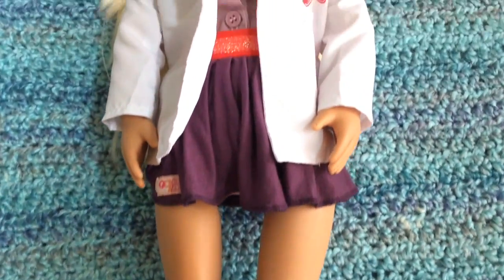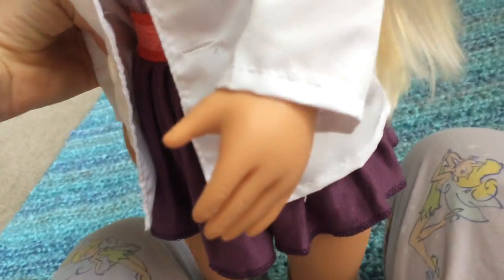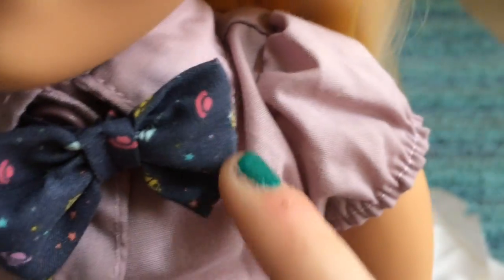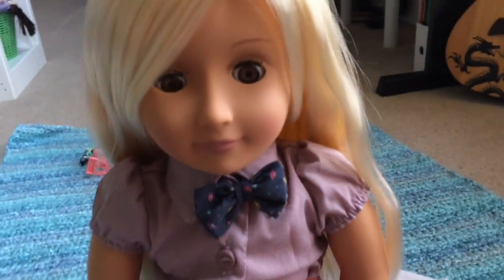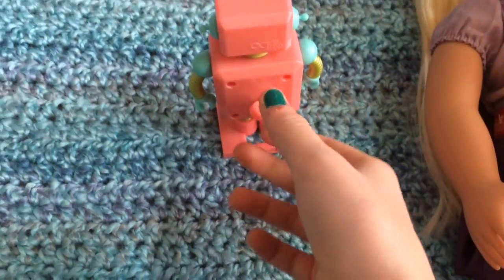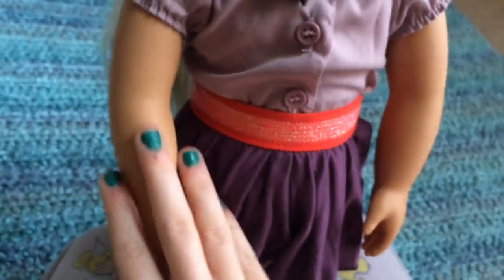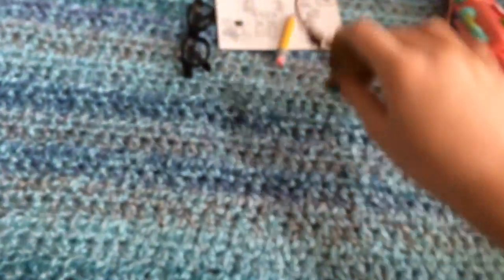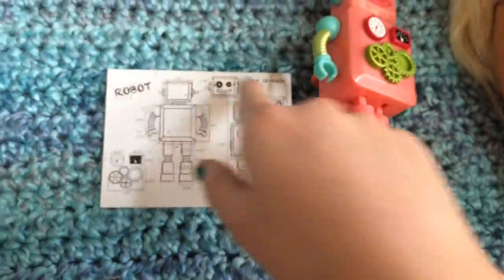Review Of OG Doll Amelia (dolls)